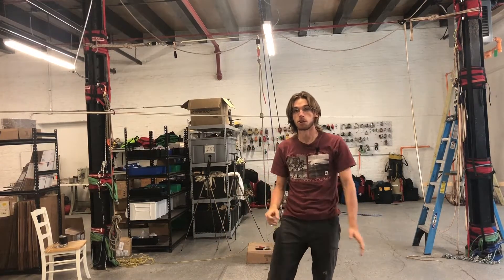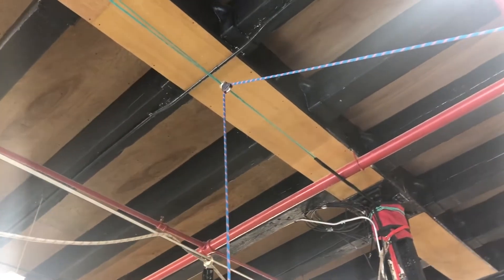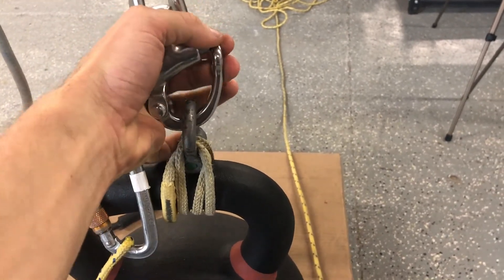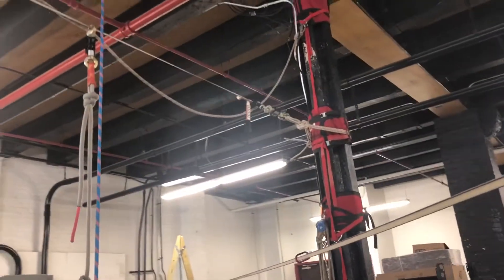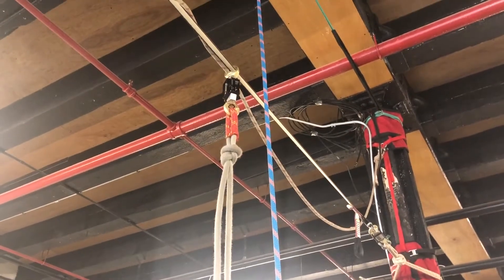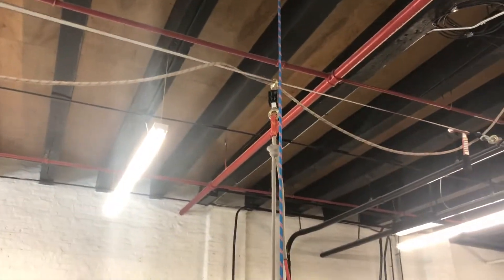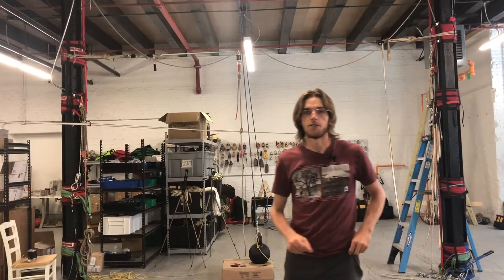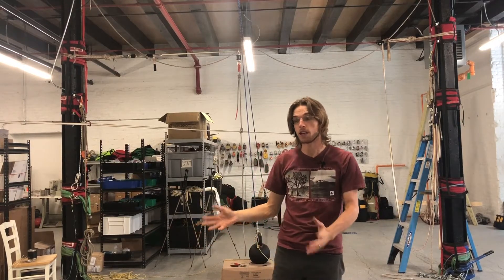Slack Science - An Overview of Our New Drop Test Rig!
A brief overview of the new drop test rig we have setup in our shop. Look forward to some cool and interesting drop test studies on slackline and highline gear coming soon!